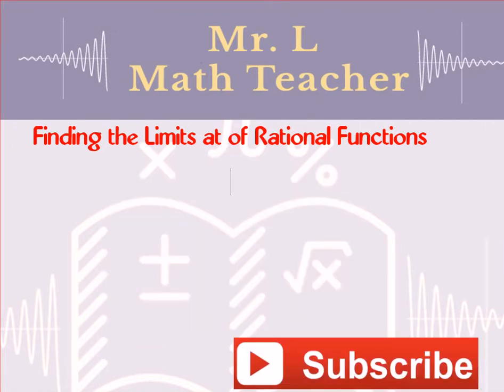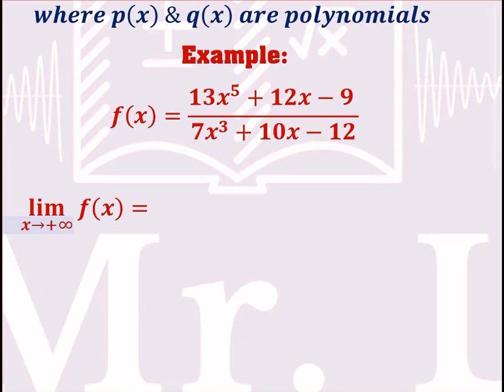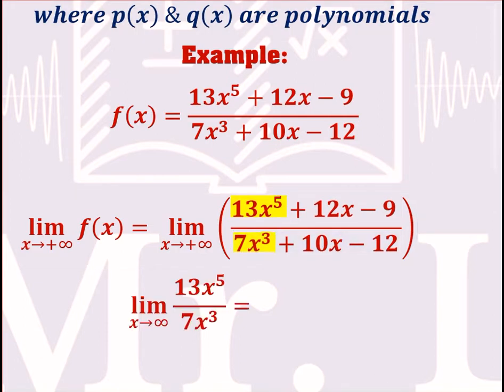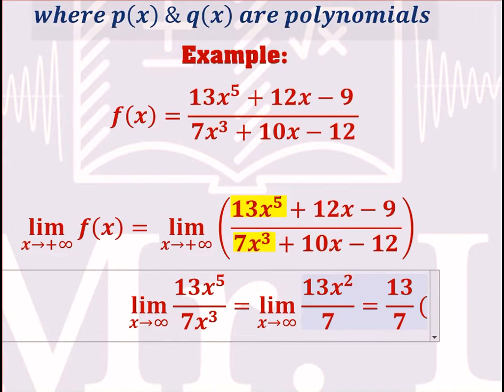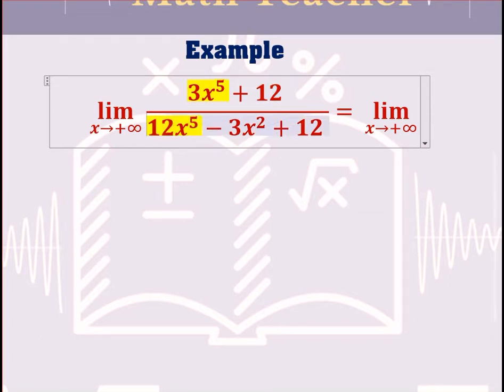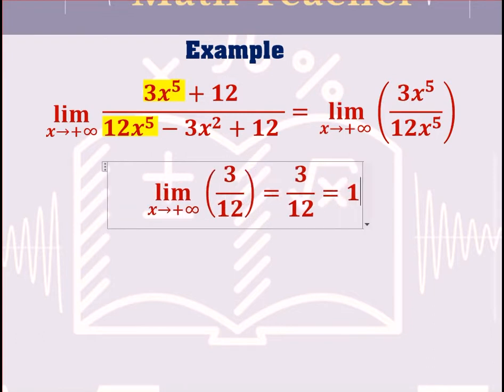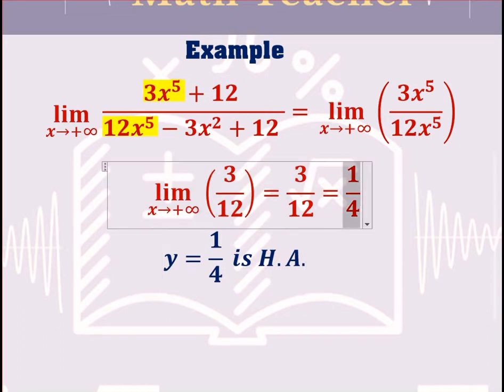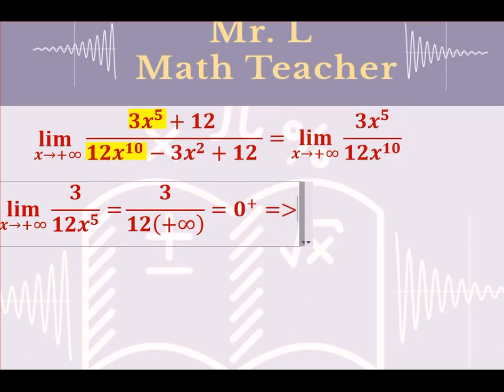Finding the limits at infinity of rational functions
this video studies the limits at infinity of rational functions using 3 different examples that summaries all possible cases, also explain some properties in addition to horizontal asymptotes.
The distance formula between 2 given points in the coordinates plane